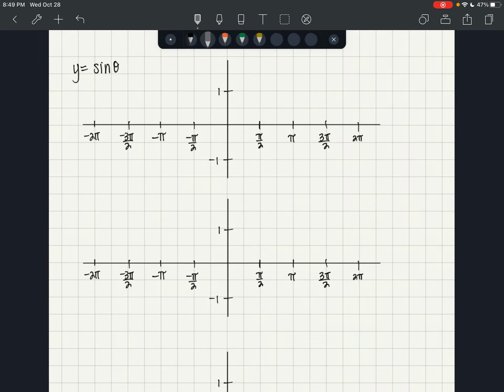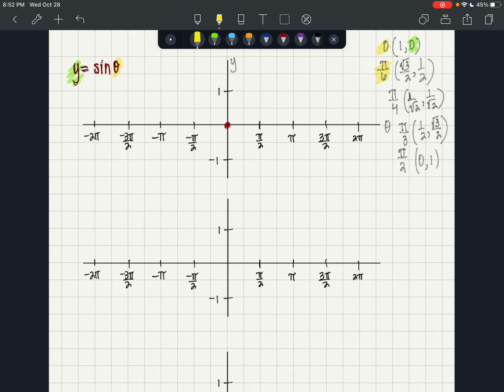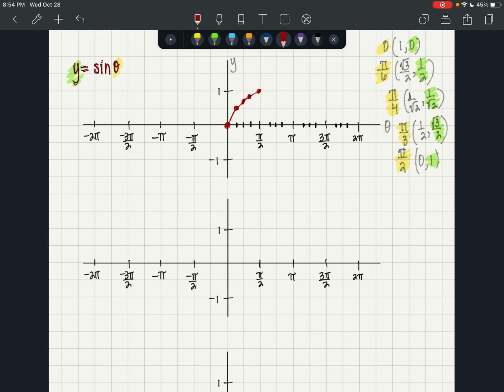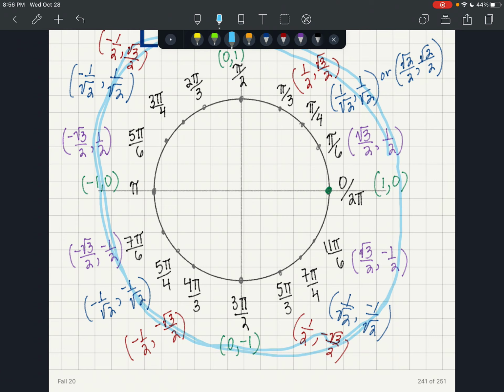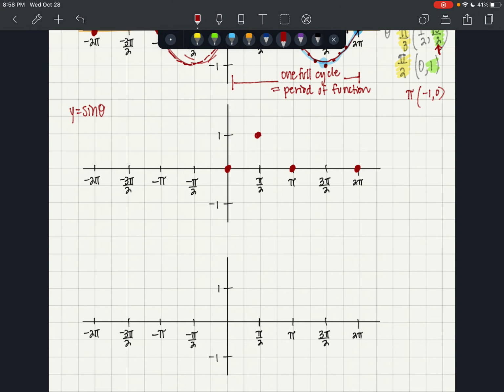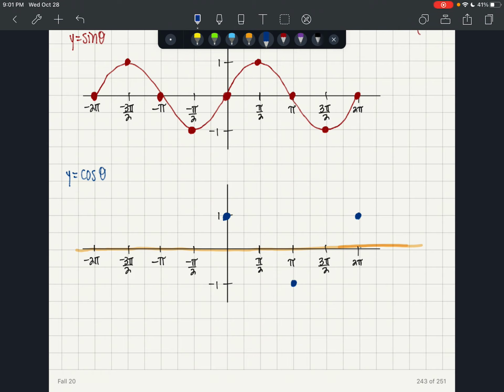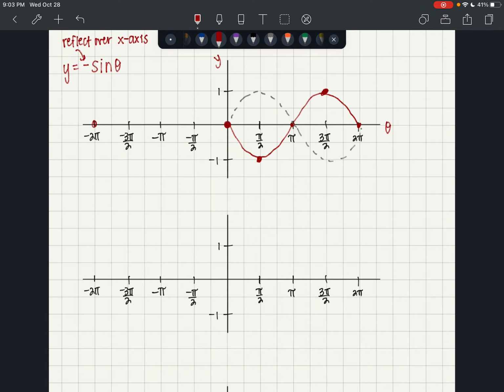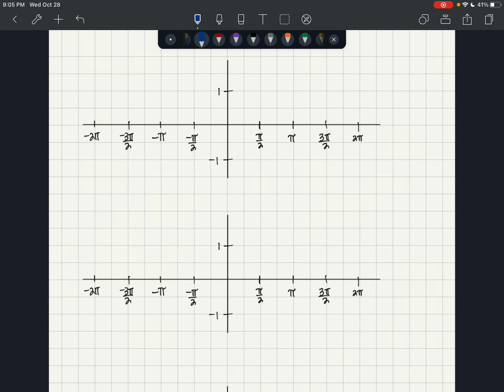Precalc 4 5B Graphs of sine and cosine part 1